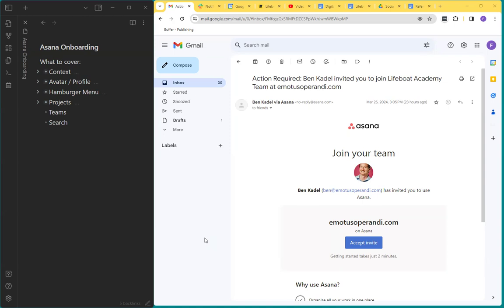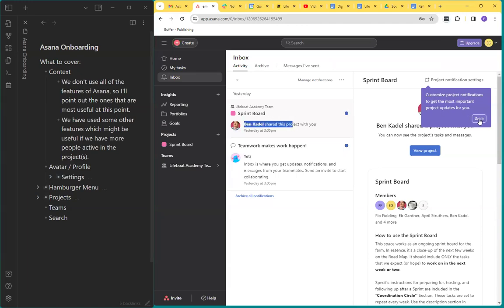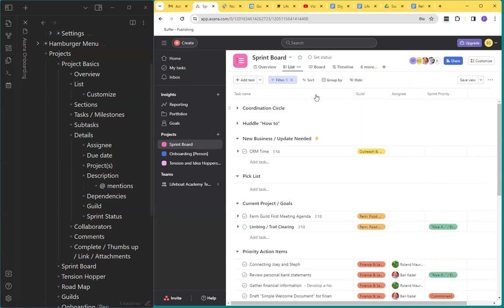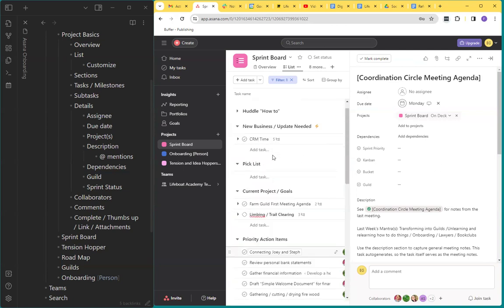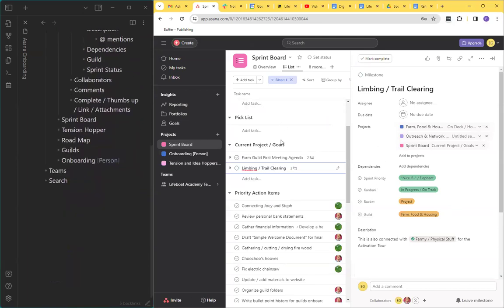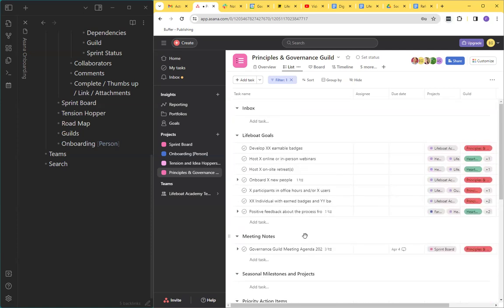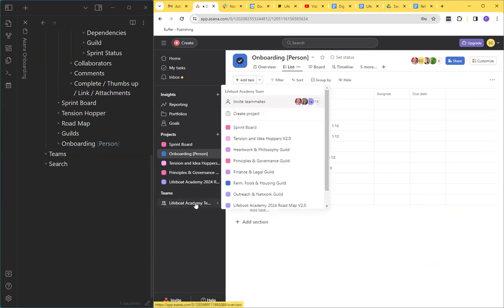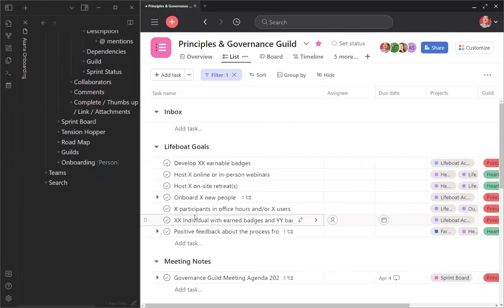Lifeboat Asana Onboarding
An introduction to how to use Asana and how we use Asana - useful for anyone who wants to get involved with any guilds at the Lifeboat Academy.

Context and how we use Asana - 00:00
Invitations, Profiles and Settings - 01:00
Menus and Navigation - 05:10
Projects - 08:45
Tasks - 14:30
Lifeboat Projects and how we use them - 30:35
Q&A - 40:55